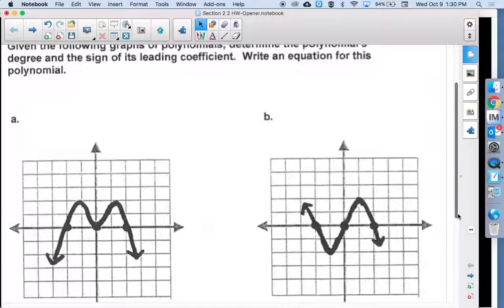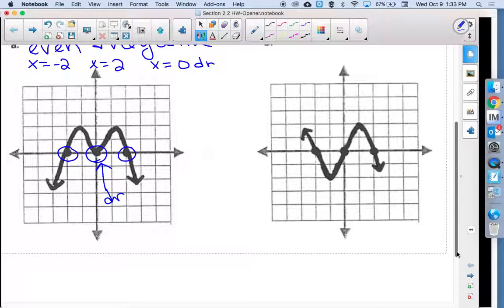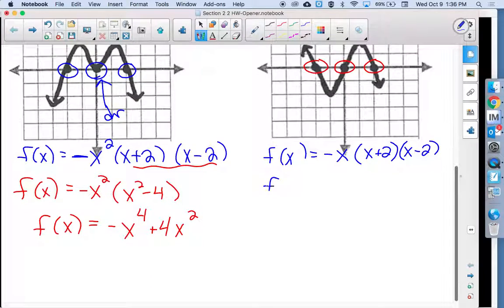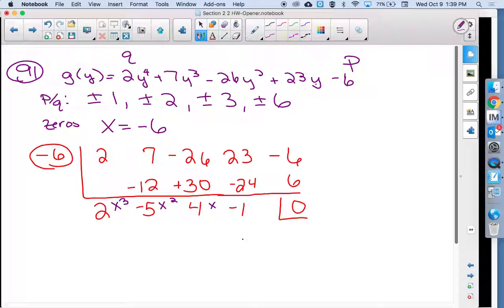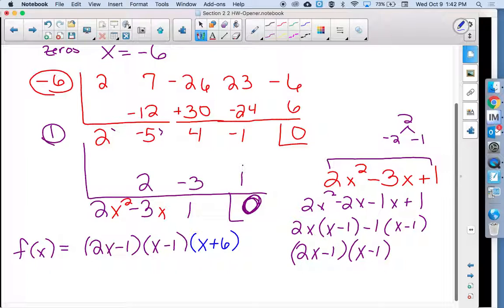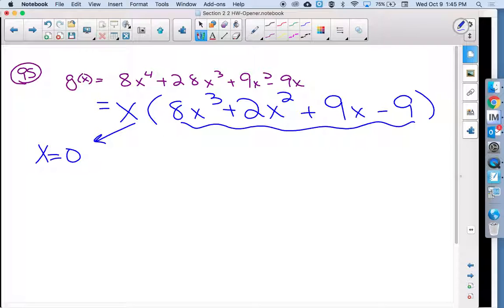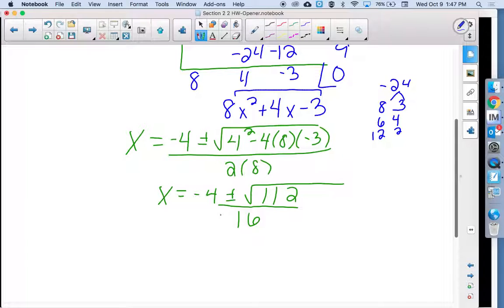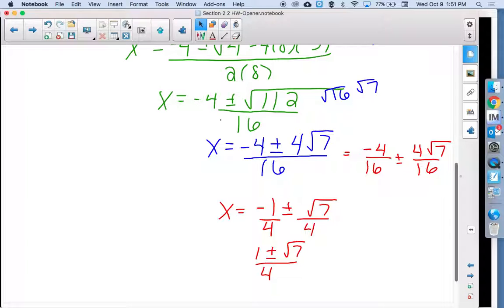2 3 Review Oct 9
Zeros of Polynomials Review